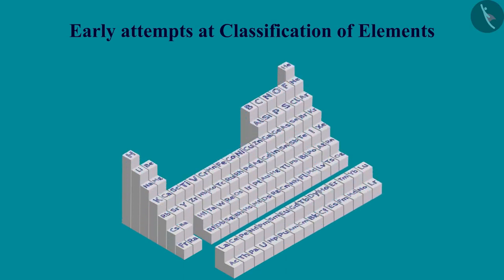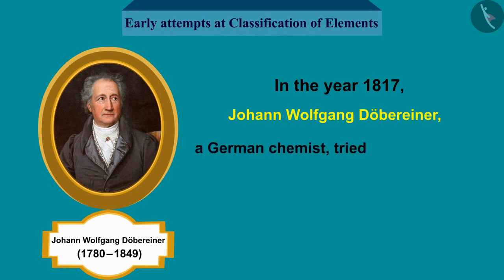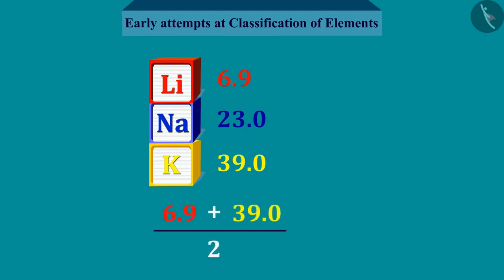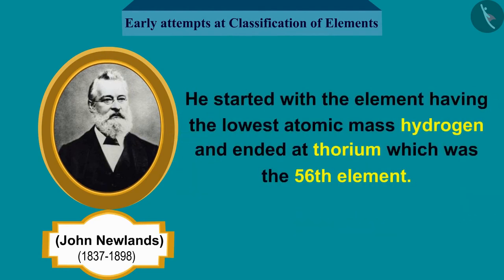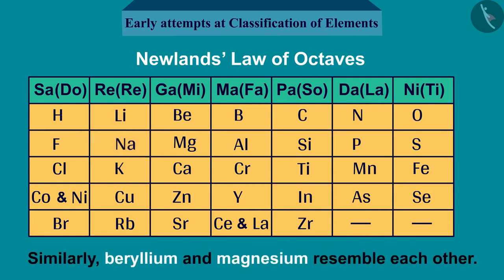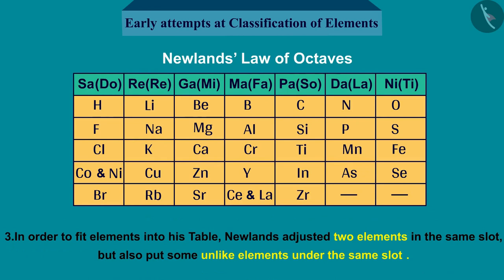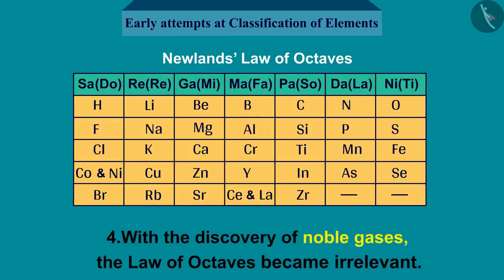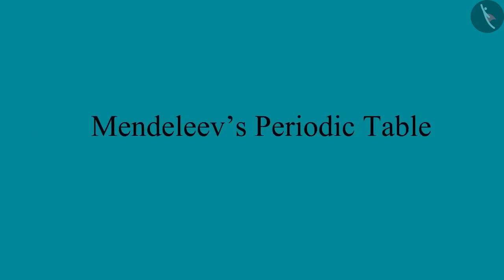Class 10 Science Chapter 5 (5.1) Classification of Elements Dobereiner's Triads Newlands law octaves